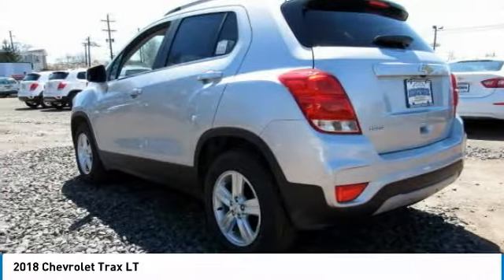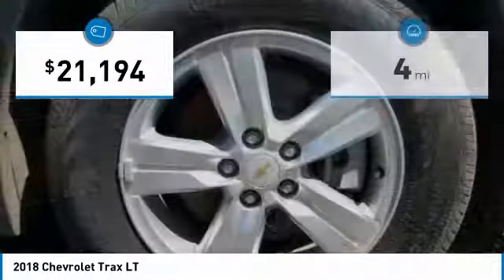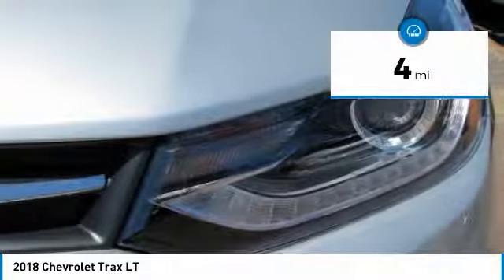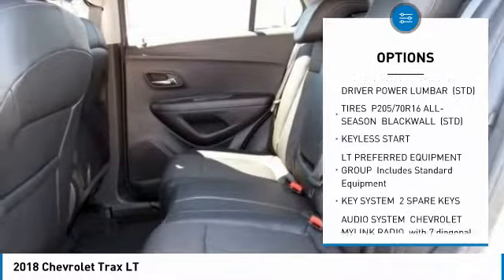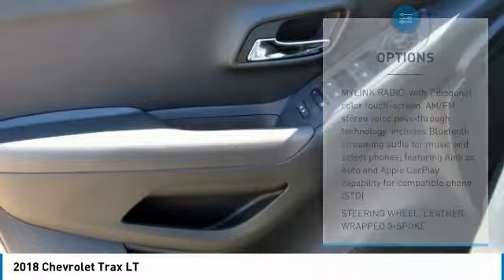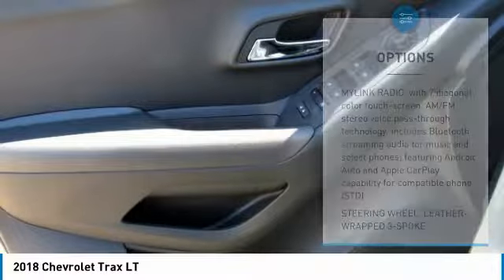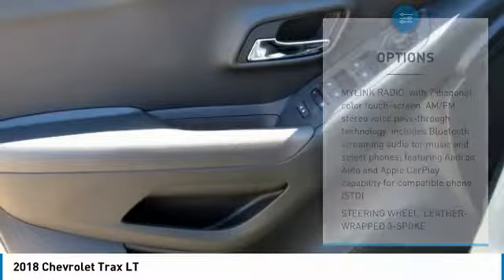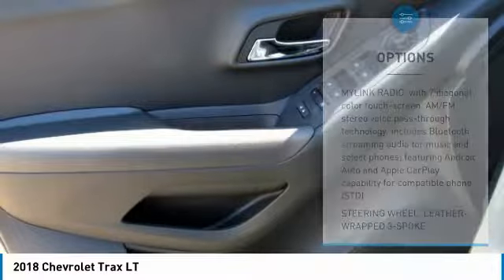2018 Chevrolet Trax East Bridgewater NJ JB601061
2018 Chevrolet Trax LT

Bridgewater Chevrolet
1548 US Highway 22

Don't miss this 2018 Chevrolet Trax. It's equipped with great features. You'll want to take this sport utility home. Make a great choice today.